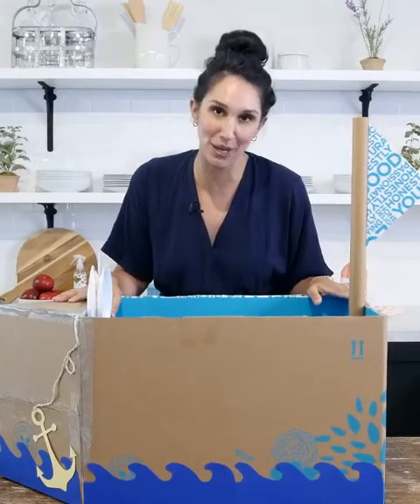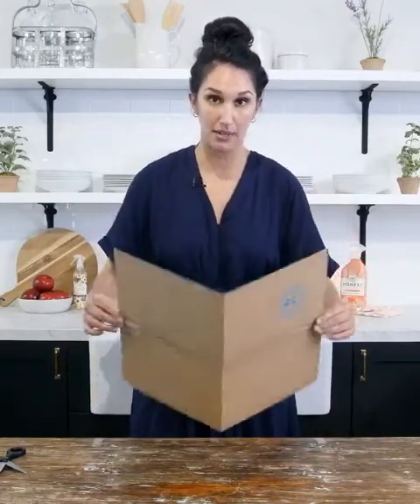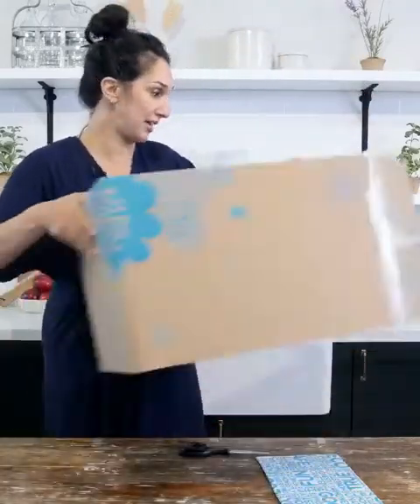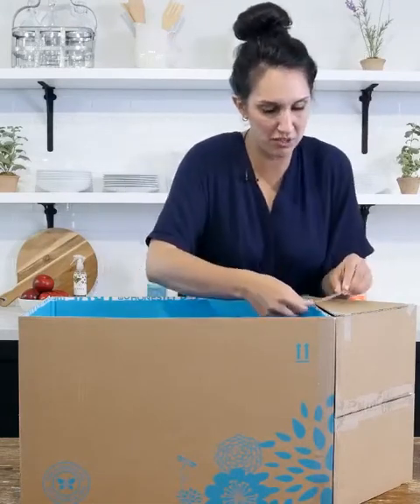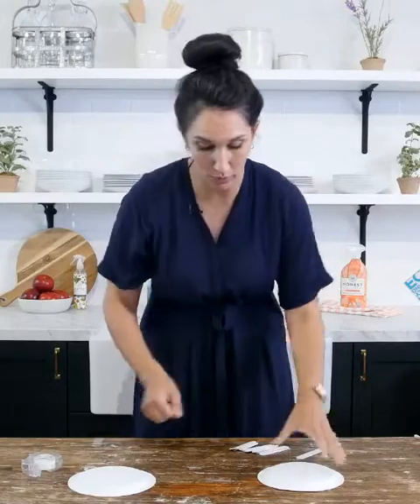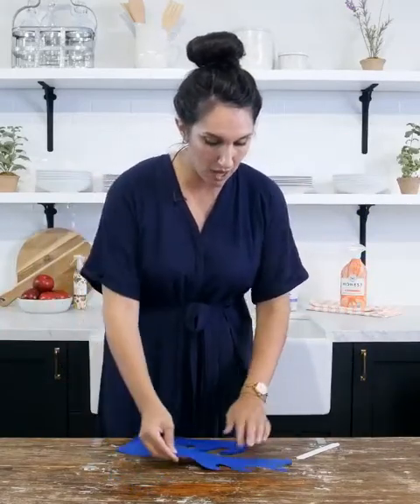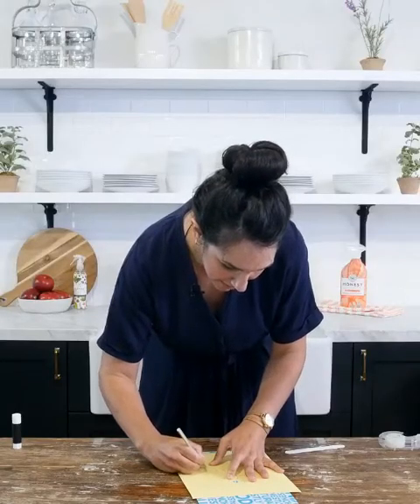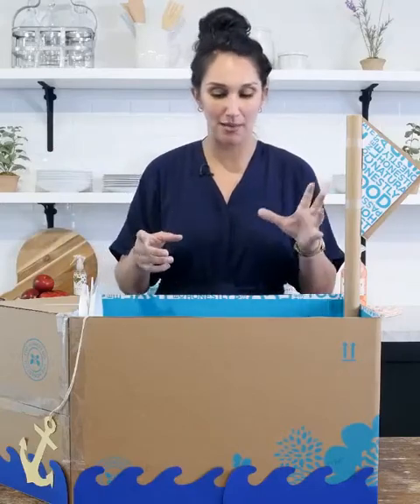The Honest Company Live Stream